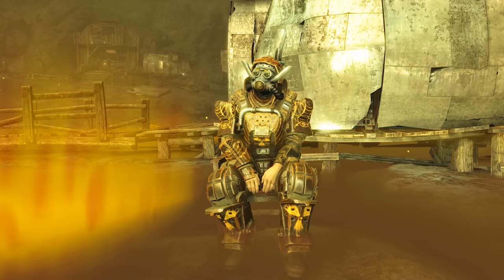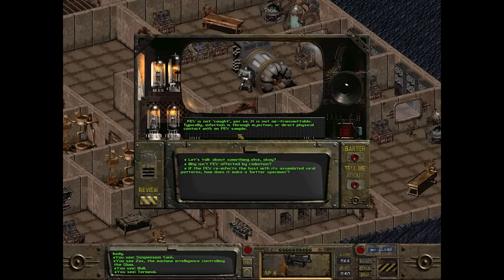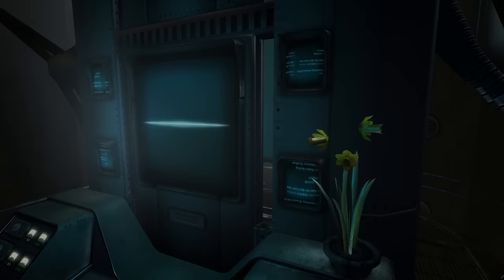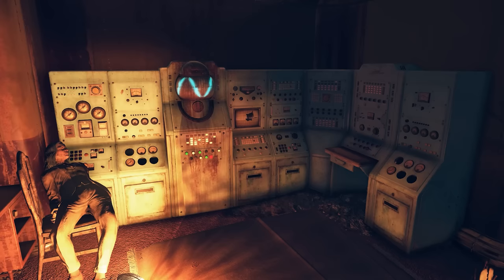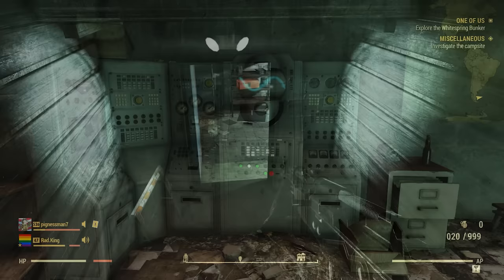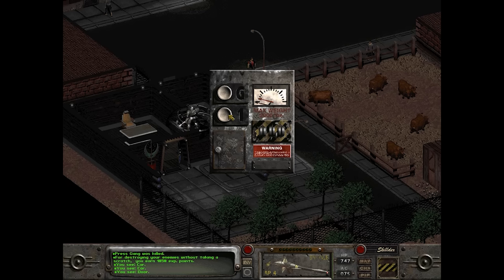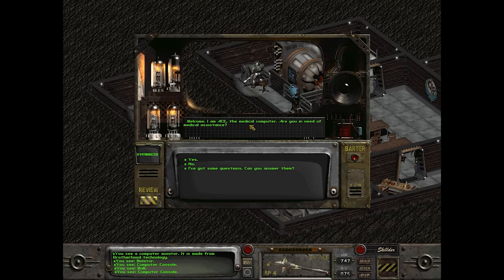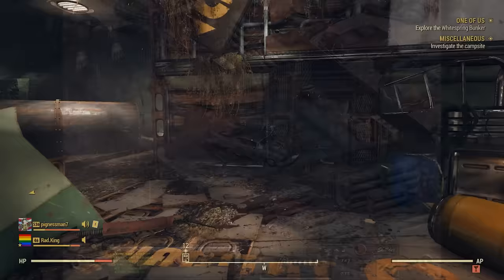The Artificial Intelligences of Fallout Part 1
AIs are all over the Fallout Universe and range from benevolent, to mysterious, to down-right genocidal.  We take a look at some of the most well known AIs as well as several obscure ones in this first installment.

Timestamps:

ZAX  AIs 1:02
MAIA 14:50
MARGoT 16:34
Huntmaster 4000 19:29
Skynet 20:54
ARIC-4 28:10
ACE 29:51
Comment Highlights 35:21